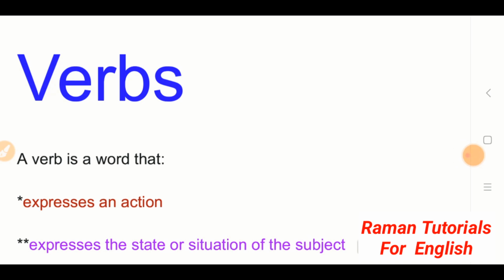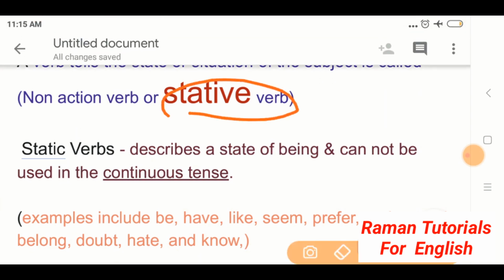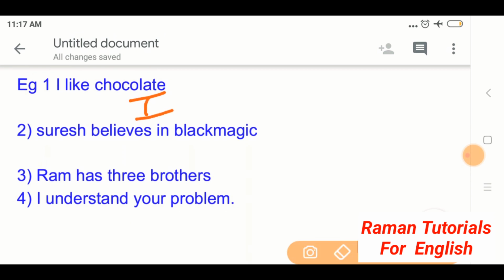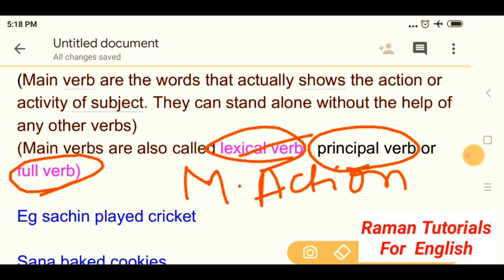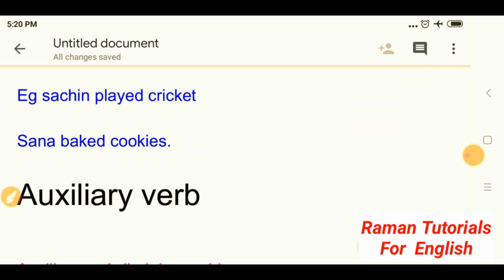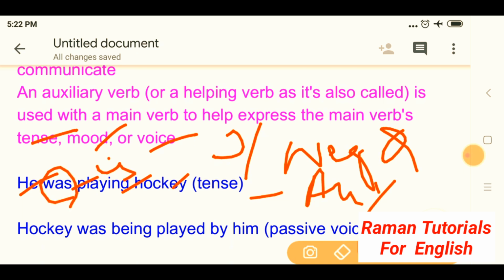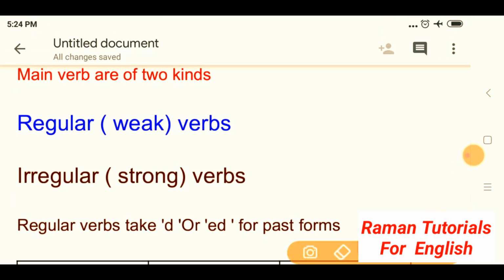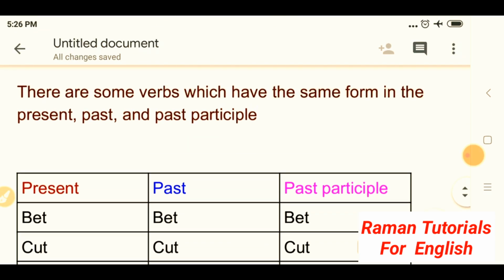TET/ CTET English Grammar : Verbs : Dynamic , Active Verbs Part-1